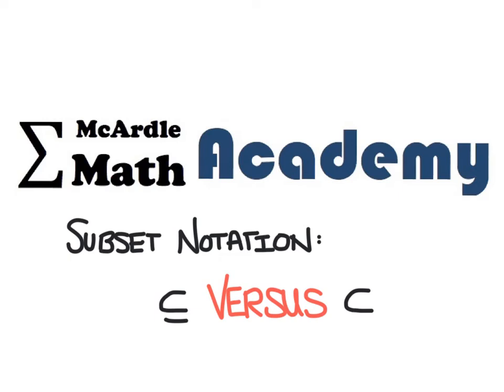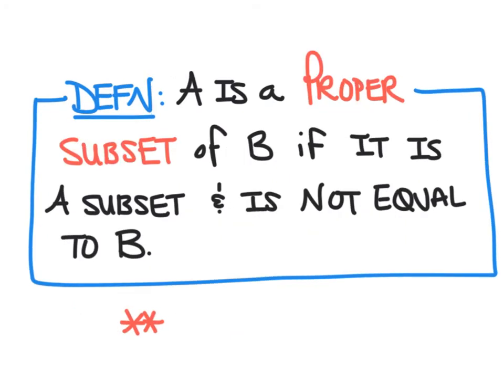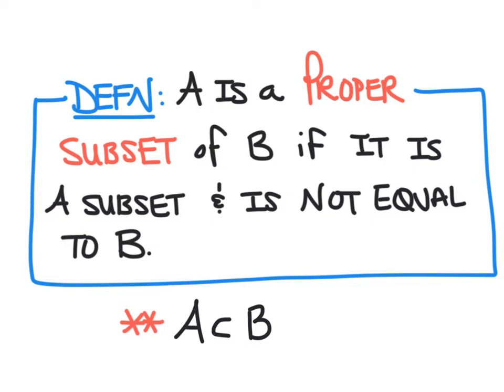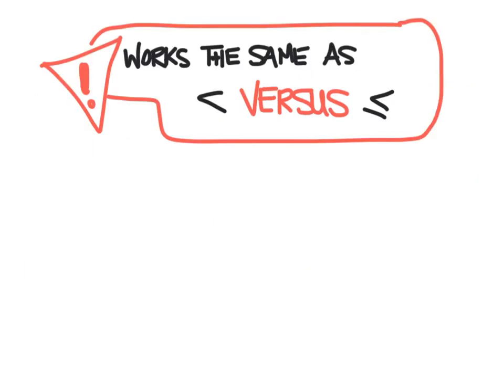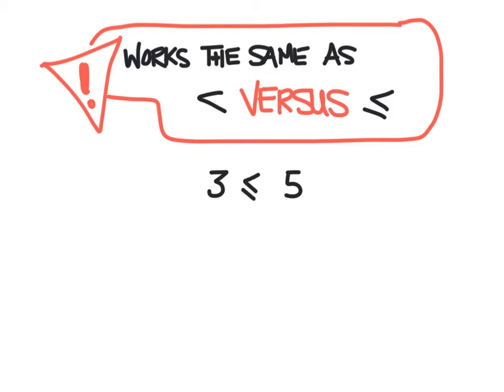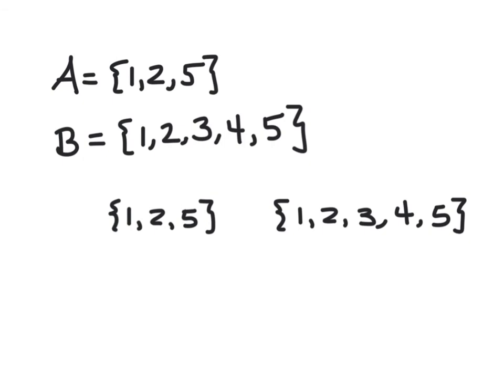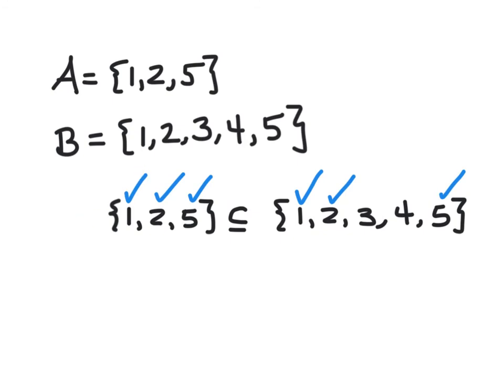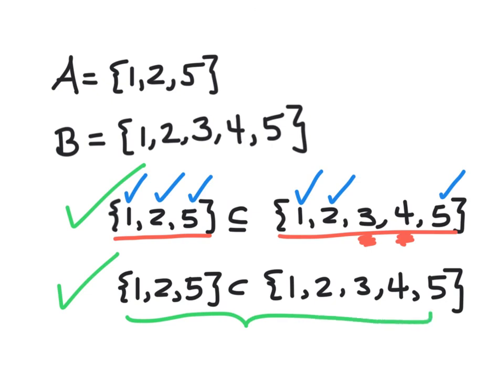MATH1070 Subsets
What's the difference between subset notation and proper subset notation?